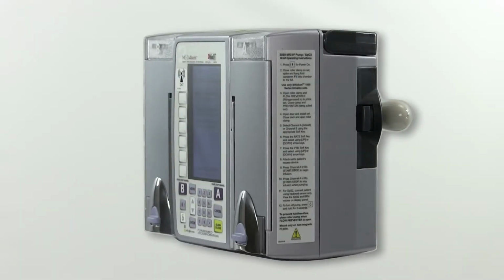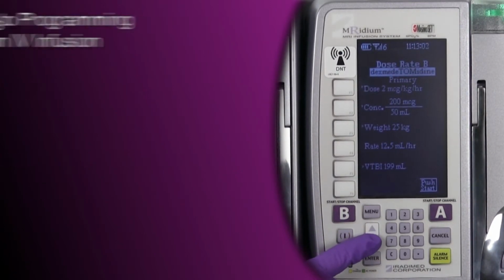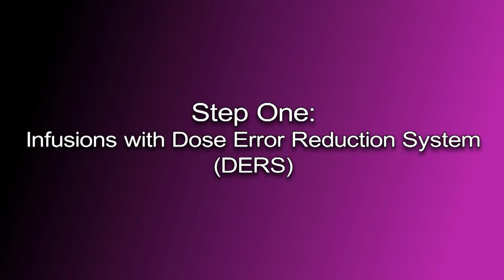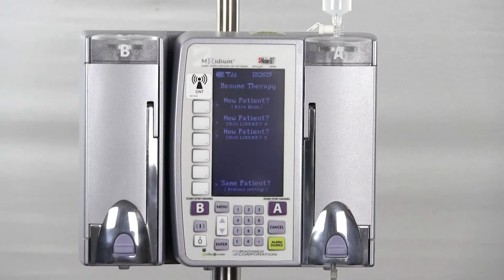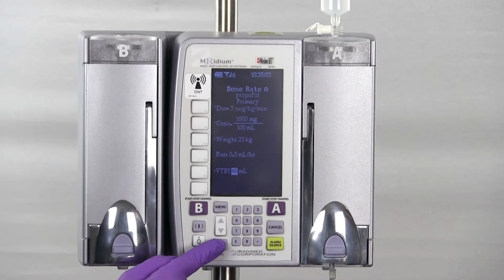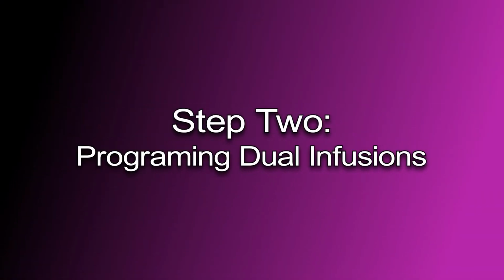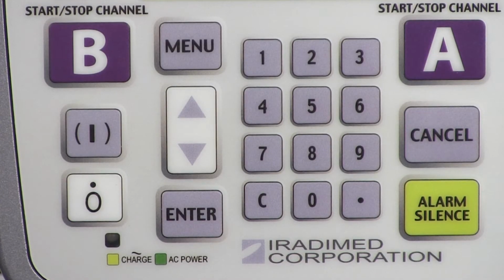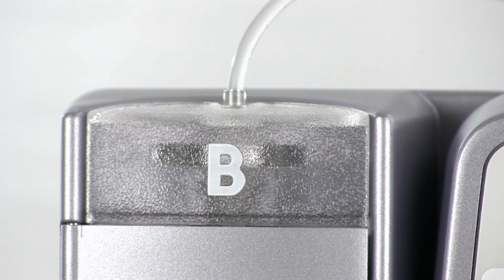DERS & Dual Infusions